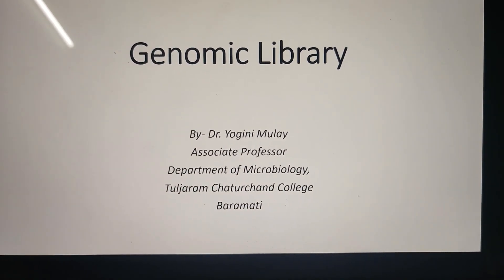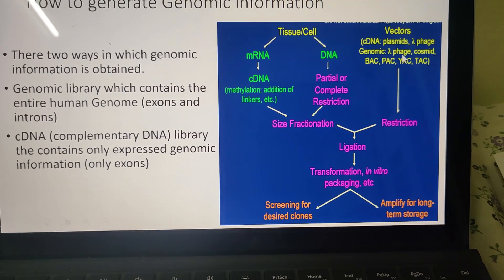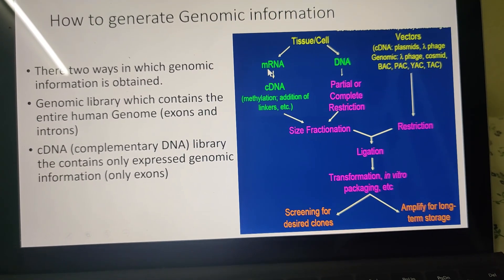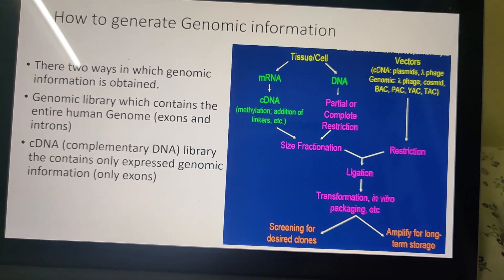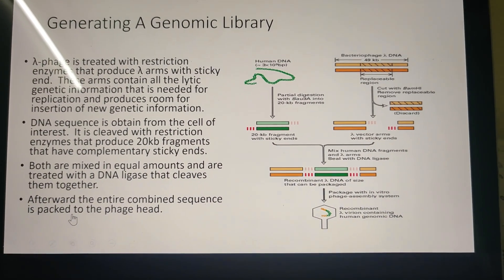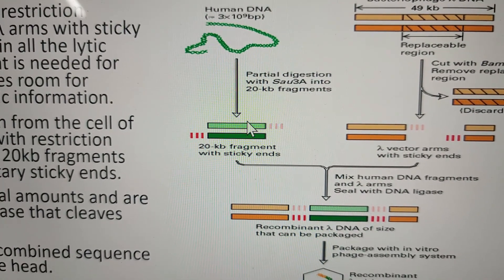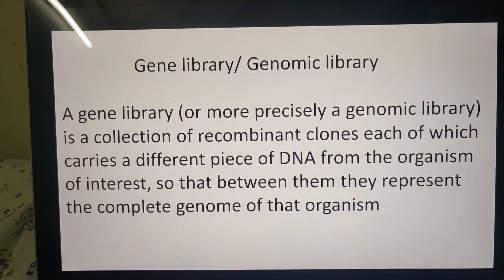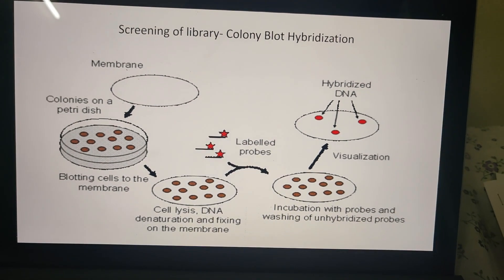Genomic Library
In this video you will learn the concepts of Genomic library.